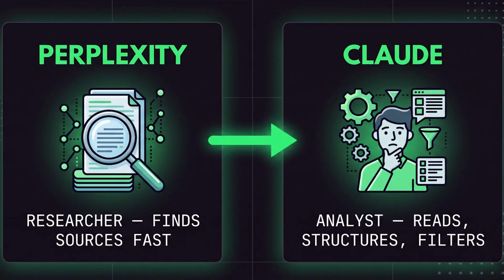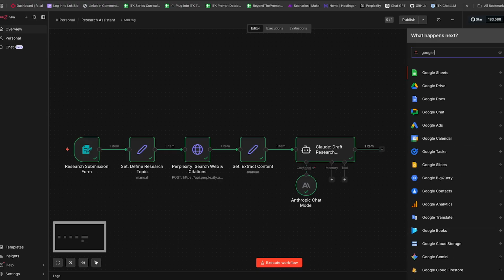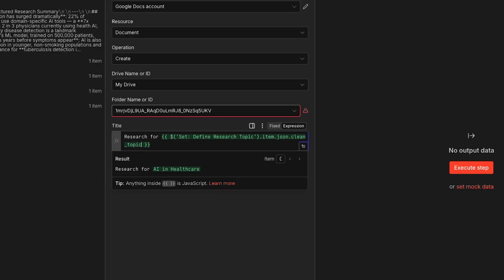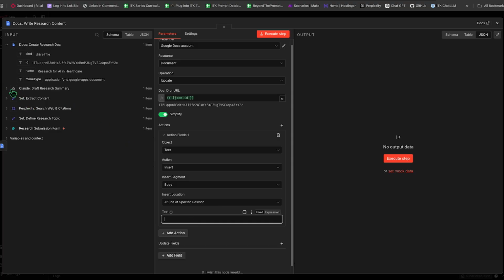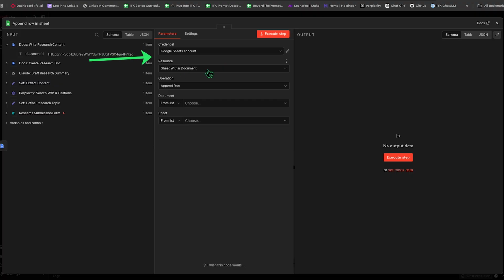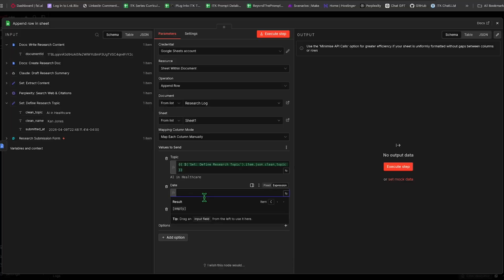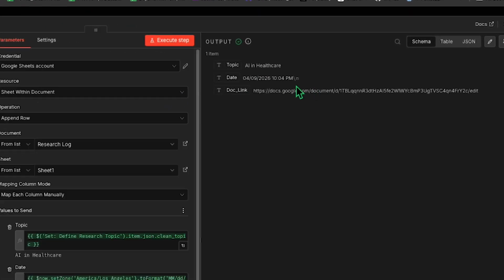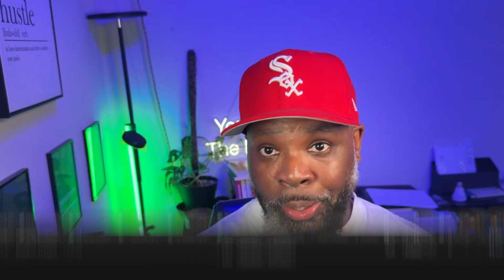Episode 6: Creating a Paper Trail w/Google Docs & Google Sheets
Every research summary your assistant generates vanishes when you close n8n — here's how to write it to Google Docs and log it automatically.

This is Episode 6 of the AI research assistant build. You connect four new nodes — two Google Docs nodes and one Google Sheets node — so every research run automatically creates a new document with Claude's summary and logs the topic, date, and doc link to a running sheet. That sheet becomes the memory your assistant searches in Episode 9.

IN THIS VIDEO:
- How to use two Google Docs nodes together: one to create the document, one to write the content
- How to dynamically name each Google Doc using the clean_topic field from your Set node
- How to pass Claude's markdown output into a Google Doc using the update document action
- How to set up a Google Sheets append node to log every research run automatically
- How to write a date expression in n8n for a custom-formatted timestamp
- How to build a clickable Google Doc link by concatenating the base URL with the document ID

PREREQUISITES:
- Episodes 1–5 completed — all previous nodes built and tested
- Google account with Drive access
- Google credentials added to n8n credential vault
- A Google Sheet pre-created with three column headers: topic, date, doc link (tab name: Sheet1)

PAPER TRAIL BREAKDOWN:
- Google Docs "Create" node: action = Create Document, title = "Research for " + clean_topic expression, saved to your Drive folder
- Google Docs "Update" node: action = Update Document, doc ID dragged from Create node output ($json.id), object = text, insert into body, text = Claude's AI agent output field
- Google Sheets node: action = Append Row, document = Research Log, sheet = Sheet1, mapping mode = column by column
- topic column: clean_topic from Set Define Research Topic
- date column: Now.toFormat() expression with custom date/time pattern (MM/DD/YYYY h:mm a)
- doc link column: expression = " + $json.id from the Create node
- Bonus trick: in Google Docs, select all → copy → delete → right-click → "Paste from Markdown" for cleaner rendered formatting
- 8 total nodes in the workflow at this point

Writing to Google Docs is a two-step process in n8n. The Create node builds an empty document and returns a document ID. The Update node takes that ID and inserts Claude's summary into the body. Google Docs partially renders the markdown, and the Paste from Markdown trick closes the gap. The Sheets node runs after both and appends one row per research run — topic, formatted timestamp, and a clickable URL you can follow straight to the doc. That sheet is more than a log. Three episodes from now, the assistant queries it before starting any new search so it can surface existing research instead of running duplicates.

TIMESTAMPS:
Intro - 00:00
Recap + why you need Docs and Sheets - 00:21
Why the log is the memory foundation - 00:54
Adding the Google Docs create node - 01:08
Configuring title with the clean_topic expression - 01:34
Execute Step — document created - 02:35
Adding the Google Docs update node - 02:54
Configuring doc ID and inserting Claude's output - 03:09
Execute Step — content written to doc - 04:10
Viewing Claude's summary in Google Docs - 04:18
Setting up the Google Sheets append node - 04:38
Selecting Research Log and mapping columns - 05:10
Mapping topic, date expression, and doc link - 05:49
Execute Step — row appended to sheet - 07:22
Verifying data in Google Sheets - 07:41
Paste from Markdown trick in Google Docs - 07:51
Full 8-node workflow recap - 08:14
Wrap-up + Episode 7 preview - 08:58

QUICK TIPS:
- Google Docs in n8n is always two nodes — Create gives you the document ID, Update uses it to write content. They have to run in sequence and both need the same Google credential.
- If your Drive folder doesn't appear in the dropdown, paste the folder ID directly. n8n doesn't always load all folders, especially in large drives — the ID always works.
- For the doc link column in Sheets, don't just log the document ID. Build the full URL in the expression: " + $json.id — that way every entry in the log is immediately clickable.
- When Claude's markdown summary looks messy in Google Docs, select all → copy → delete → right-click → "Paste from Markdown." Not perfect, but it renders headers and bullets properly.
- Set your date format now before the log starts filling up. The Now.toFormat() expression lets you specify exactly how dates appear — switching it later means your log will have inconsistent formats across rows.

Sign up for the iTechnically Kan Tech Tips newsletter Follow on Instagram & Threads: @itechnicallykan